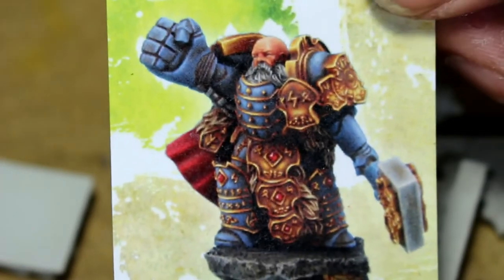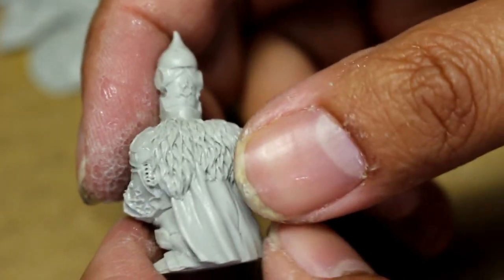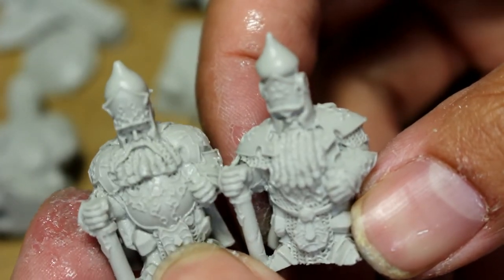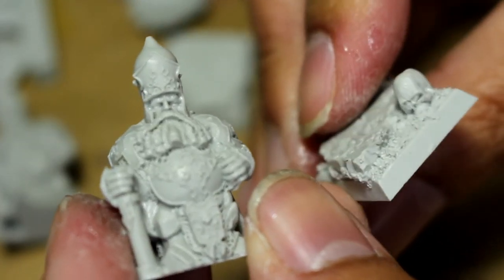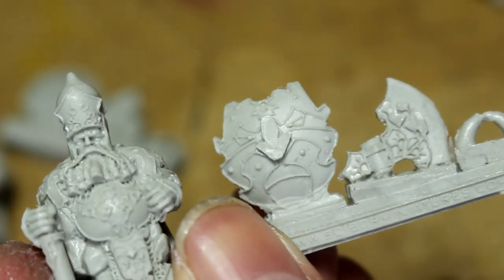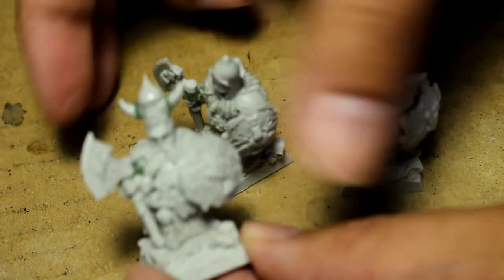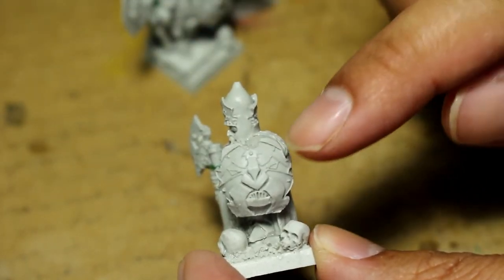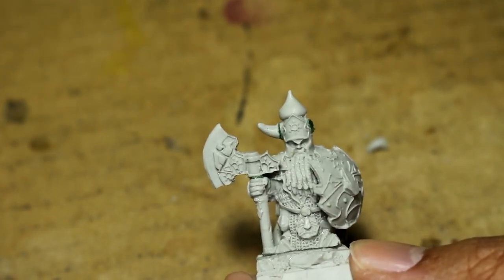Unboxing Scibor Miniatures Boyars Officers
OOPS! I meant to say Boyars officers hehehe!